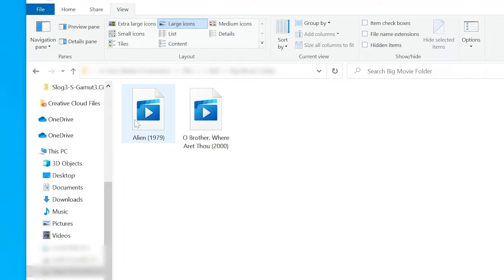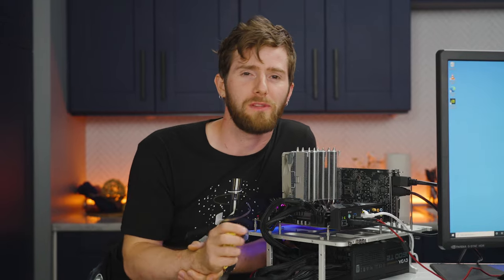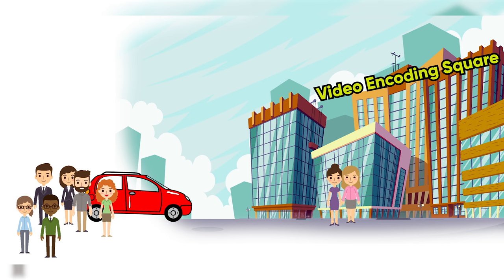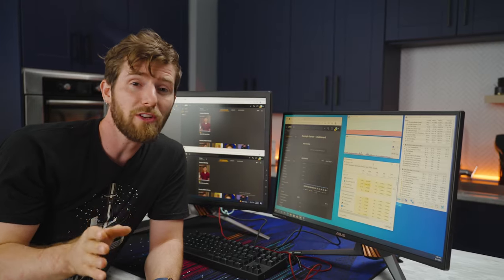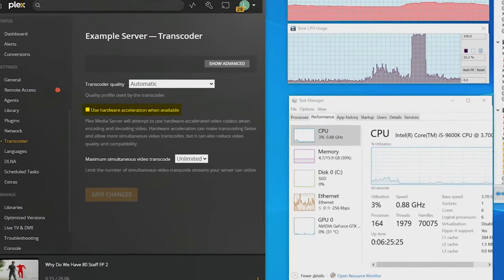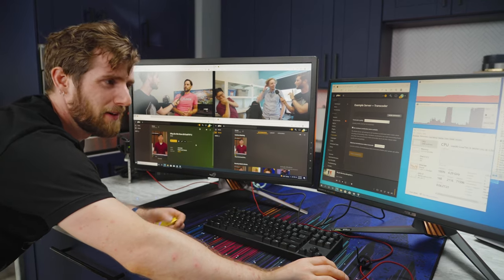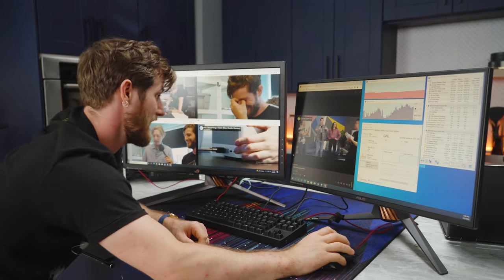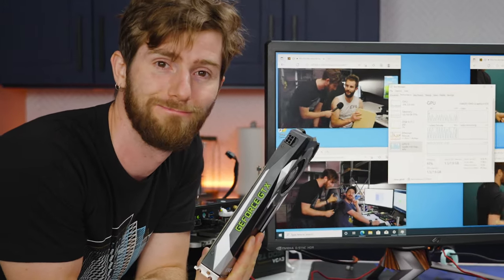Plex Pro Week ‘22: Let’s Talk Transcoding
In this in-depth session, Linus gets into the delightfully nerdy, nitty gritty details of Hardware Transcoding, Plex Dash, and a lot more.